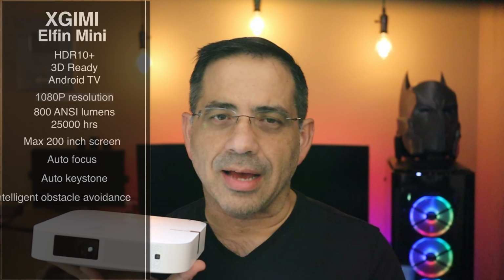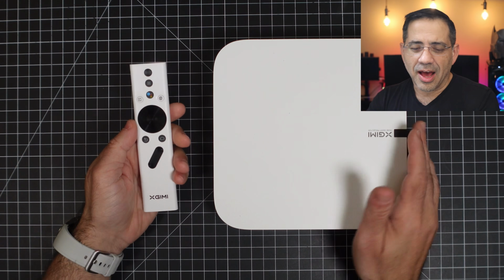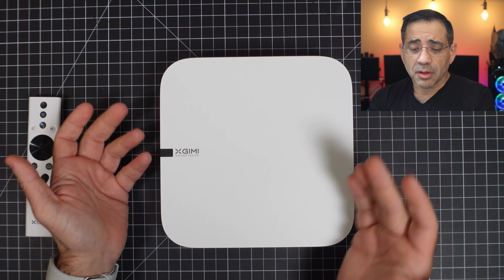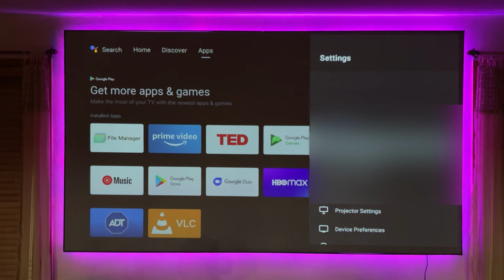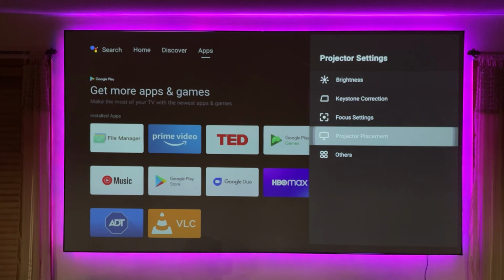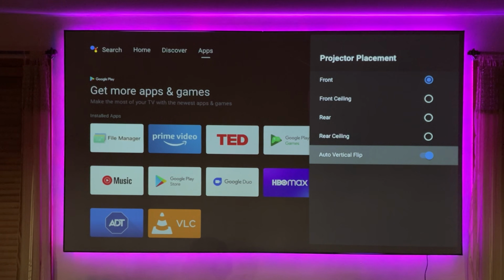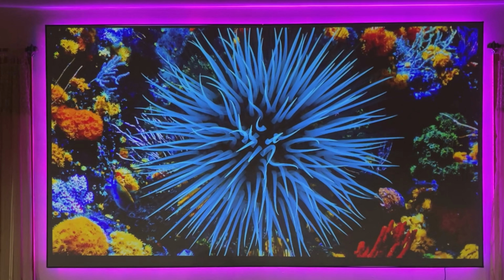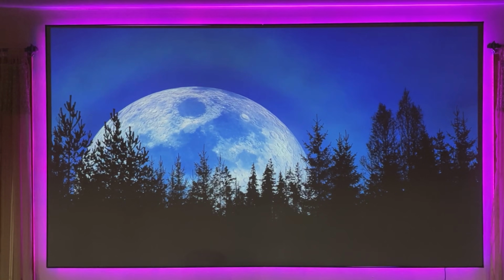Xgimi Elfin 1080P Mini LED Projector - Complete Review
XGIMI ElFIN is a super slim 1080p mini projector that packs lots of features including android tv.

00:00 ELFIN MINI Intro
00:30 ELFIN MINI Specs
02:01 ELFIN MINI Close Up
03:10 Android TV and Settings
05:16 How does it stream

| xgimi elfin specs xgimi elfin vs halo xgimi elfin smart led native 1080p プロジェクター